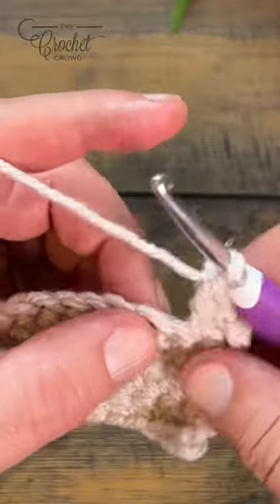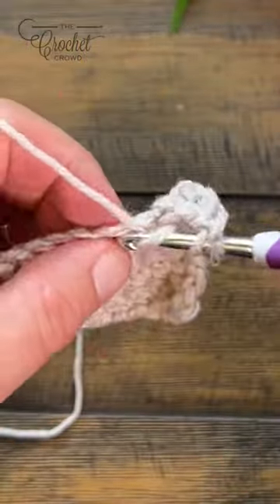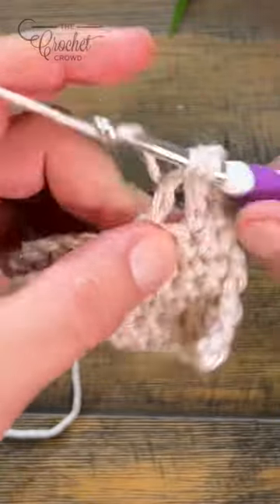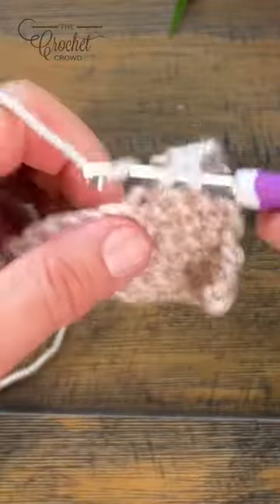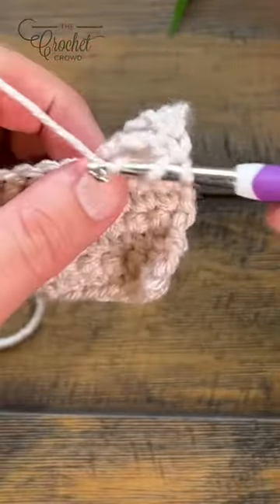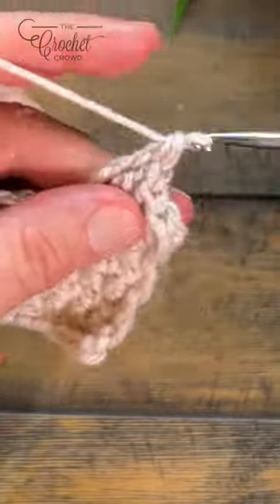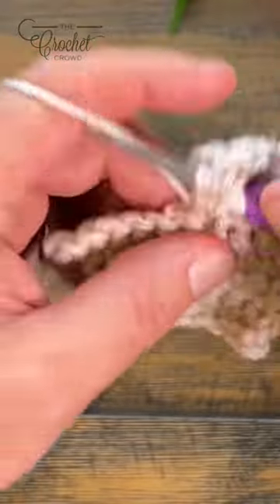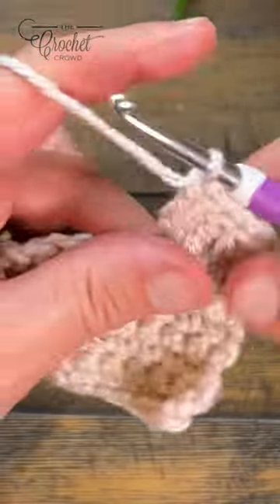4 Treble Shell 4 tr shell 🧶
How to crochet a 4 treble shell. It's 4 trebles in the same stitch. It may be called 4 tr shell.